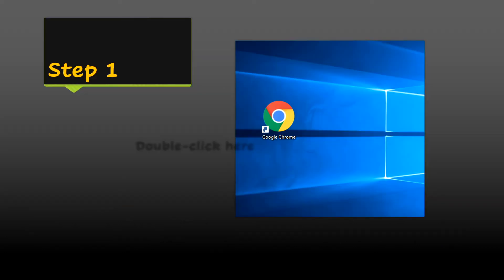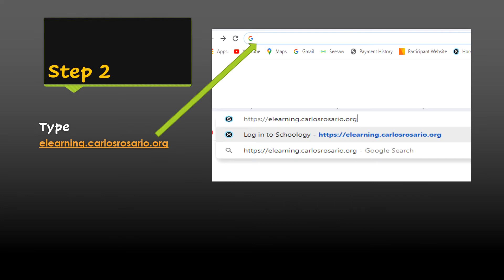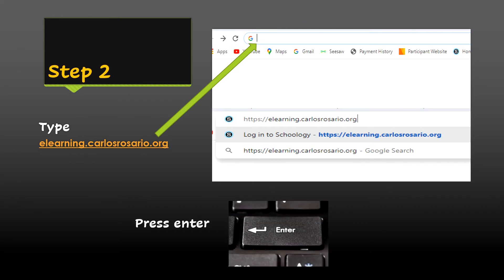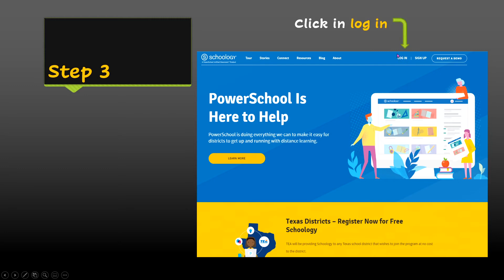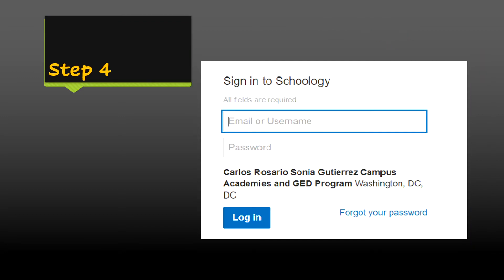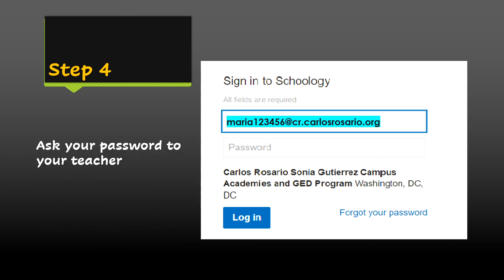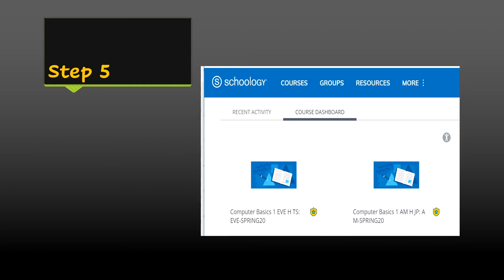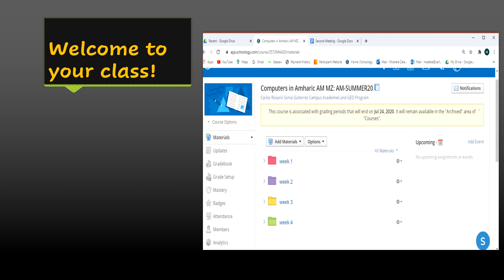Schoology: How to Login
CR Distance Learning Video Series: